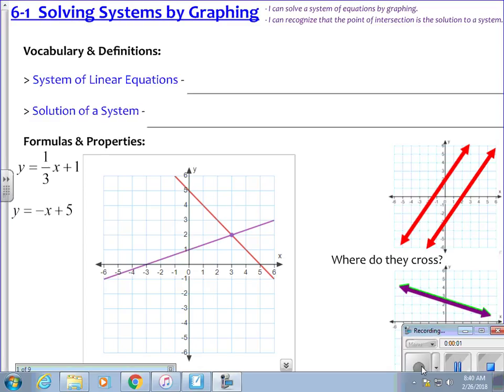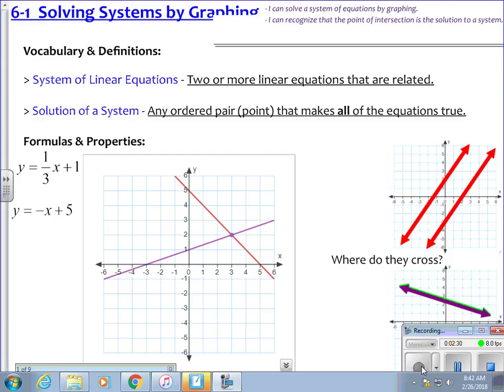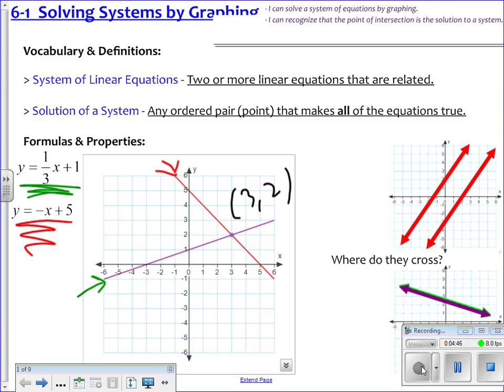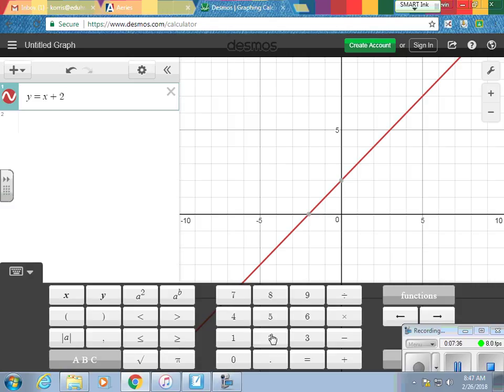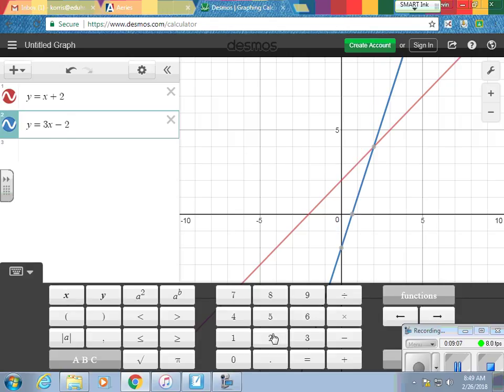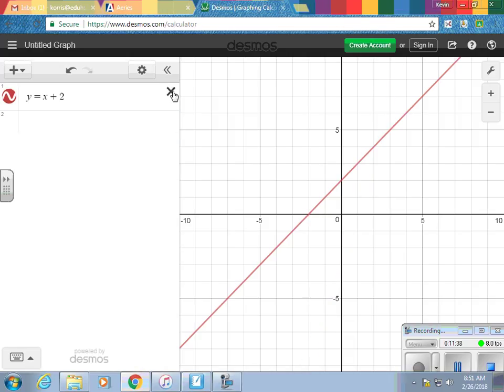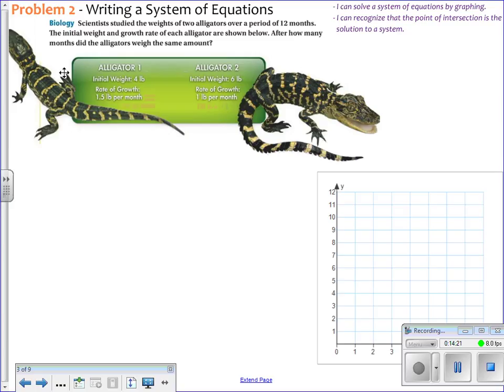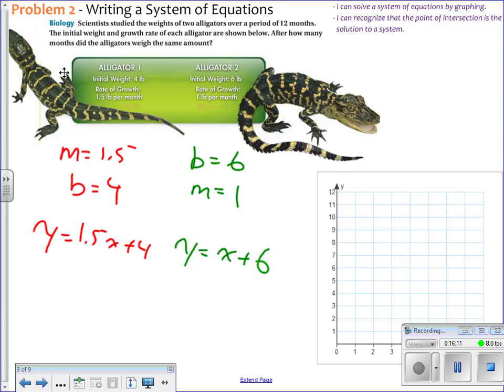Alg 1 6 1 Systems by graphing